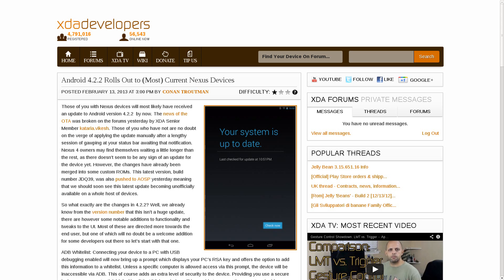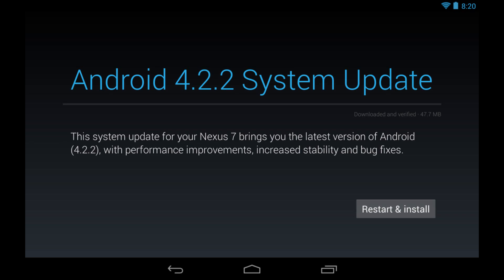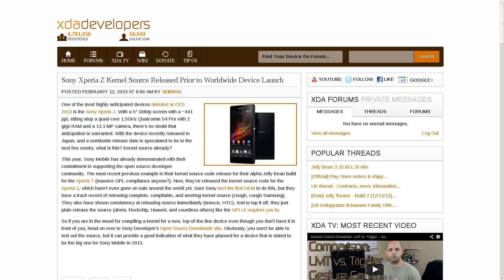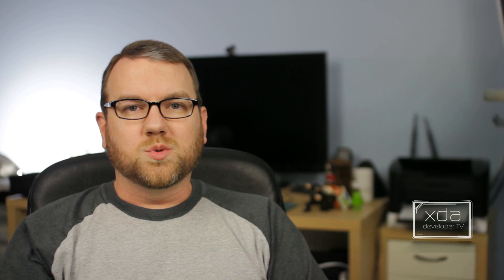Android 4.2.2 Rolling Out to Nexus Devices, Sony Xperia Z Kernel Source Released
Android 4.2.2 is rolling out to most current Nexus devices. That story and more are covered by Jordan when he reviews all the important stories from this week.  Jordan talks about the other video released this week on XDA Developer TV. XDA Developer TV Producer TK released an app review this week comparing two gesture control apps, Trigger and LMT.

In Sony Xperia news, Jordan talks about the kernel source release for the Sony Xperia Z, a device that isn't even available for purchase. Additionally, Jordan talks about the app fine-tuning and debugging tool released by Sony developers. Pull up a chair and check out this video.

Sony Developers Share Open Source Tool for Debugging and Fine-Tuning Your Apps
Sony Xperia Z Kernel Source Released Prior to Worldwide Device Launch
App Review: Gesture Control Showdown! LMT vs. Trigger -- XDA Developer TV